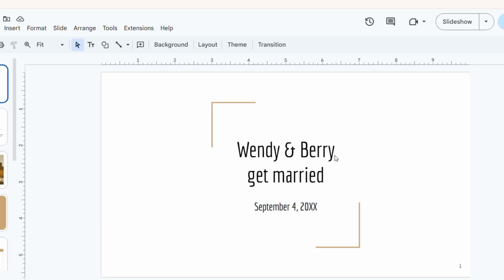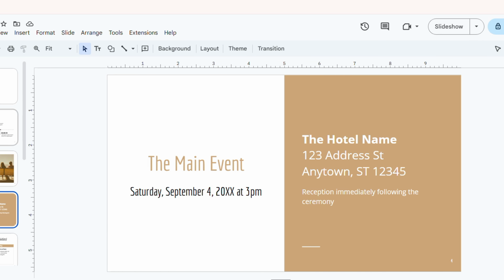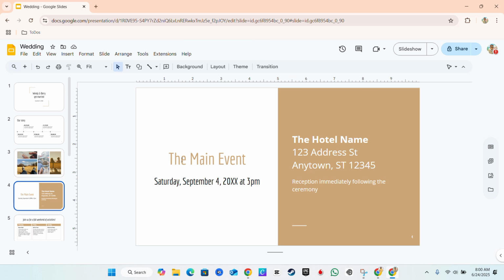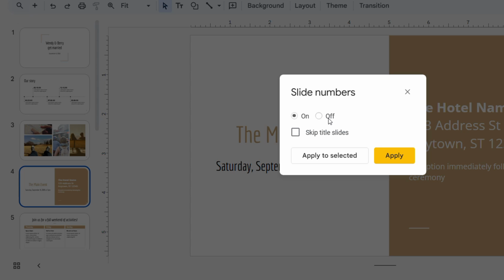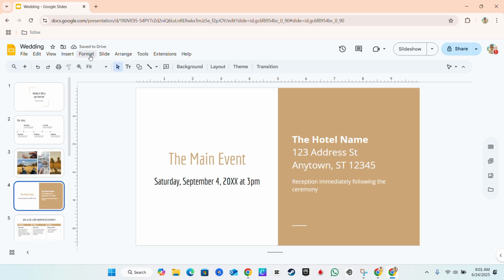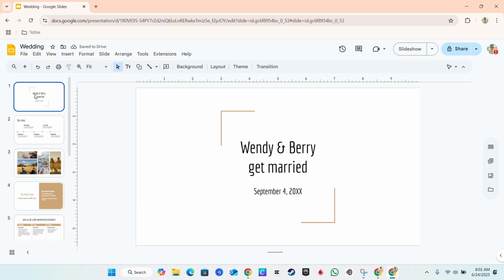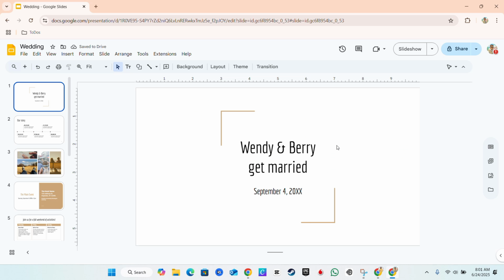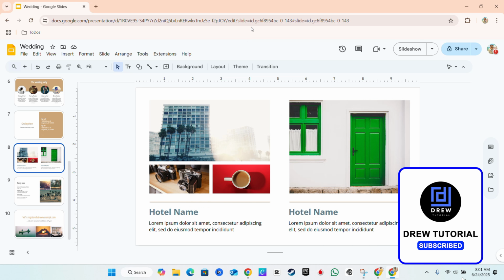How to Remove Slide Numbers in Google Slides (Quick & Easy Tutorial)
Want to clean up your presentation look? In this quick Google Slides tutorial, you’ll learn how to remove slide numbers in just a few clicks. Whether you're preparing for a class project, business presentation, or personal use — this guide is perfect for you!

In this video, you’ll discover:
✅ How to remove slide numbers from one slide or all slides
✅ How to access the master slide layout
✅ Tips for customizing your slides cleanly and professionally

🎓 Ideal for students, teachers, professionals, and anyone who wants to make their Google Slides presentations look polished without unnecessary numbering.

📌 Works on desktop browsers (Chrome, Firefox, Safari, Edge) — no add-ons needed!